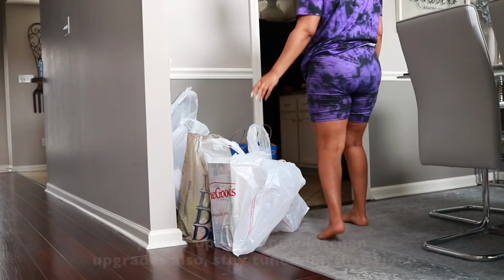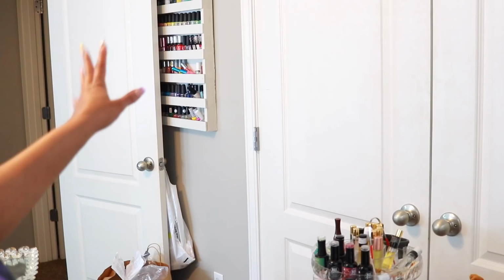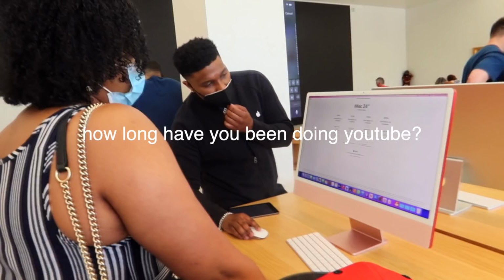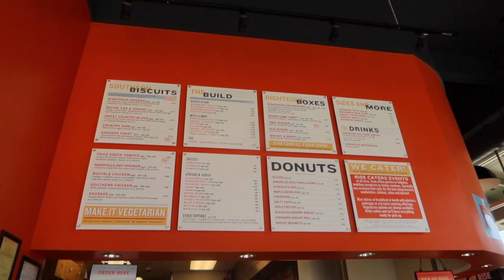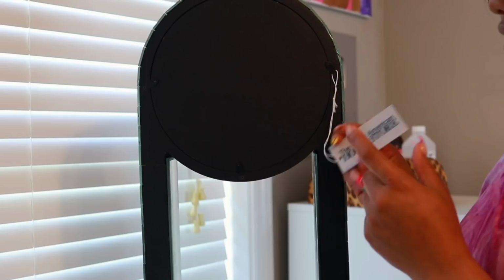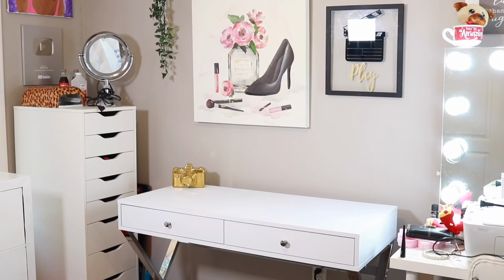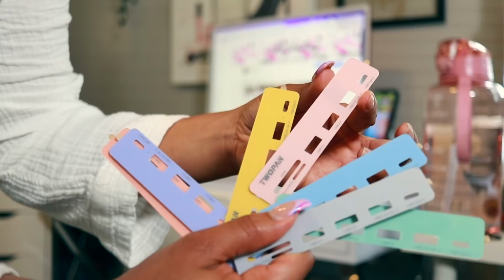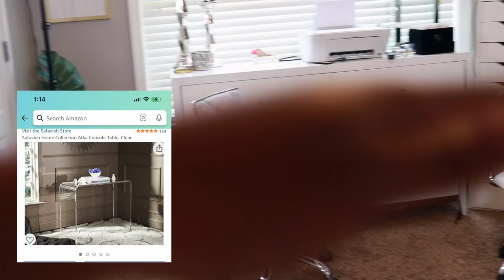VLOG: Beauty Room Transformation, Pink iMac Unboxing, Finding Peace of Mind, Tiktok Fails.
today we're getting my beauty room all the way together. new furniture, building furniture, buying a pink imac,finally and setting up my desk and new workspace. plus a lil family time and failed tiktok dances lol.

NEW MUSIC OUT NOW!

items mentioned in this video

wayfair desk
vanity table
gold dry erase calendar (similar)
Alex 9 drawers - Ikea
Alex 5 drawers - Ikea
Full length Mirror - ikea
white drawer organizers
laptop stand
water bottle
phone stand
pink phone stand
pencil holder
multiport adapter

⇣Drop It In The Mail, allofdestiny Will Tell:
Destiny Chalmers

ᶫᵒᵛᵉᵧₒᵤ
allofdestiny ❤